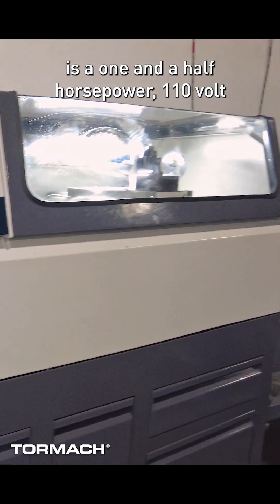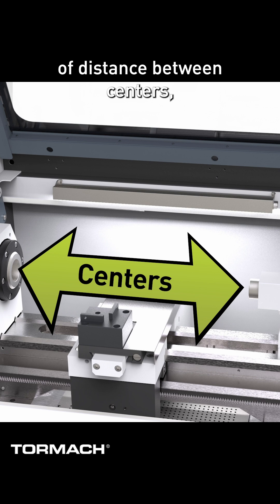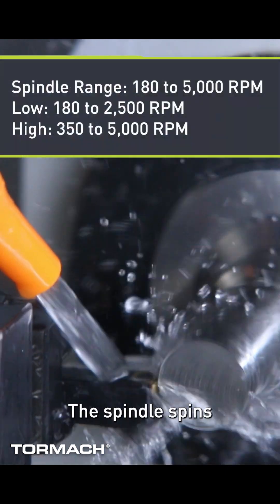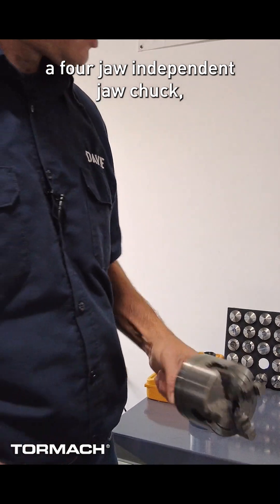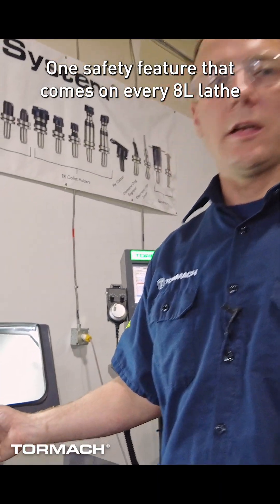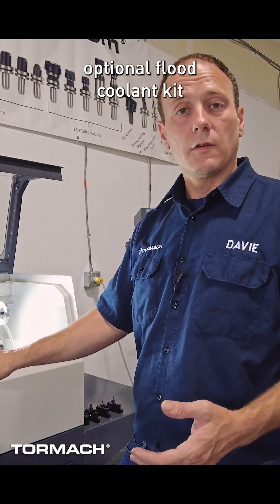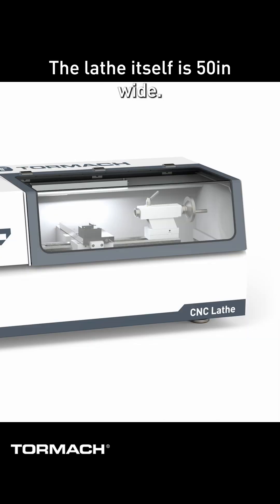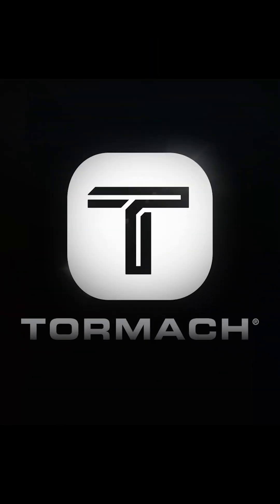The Compact & Powerful Tormach 8L Lathe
The Tormach 8L lathe is a powerful, compact CNC machine featuring a 1.5 HP, 110V single-phase motor with a 5C taper spindle, 150 in/min rapids, and speeds up to 5000 RPM. With optional flood cooling, a sturdy stand, and multiple chuck options, it’s a versatile solution for precision turning in small shop spaces.